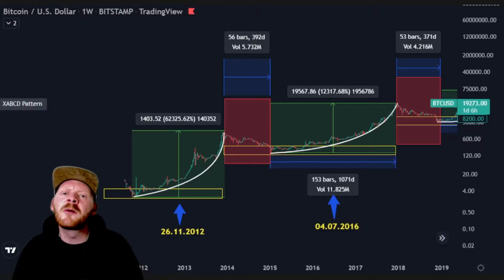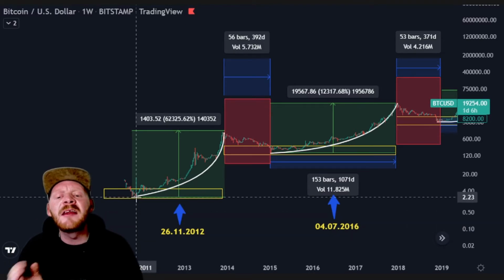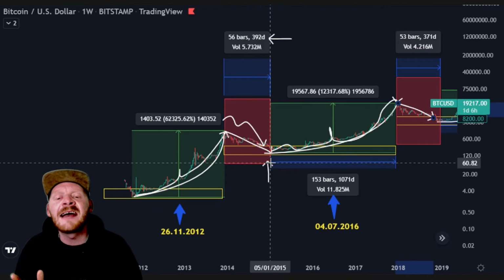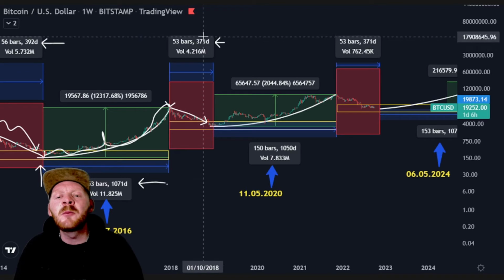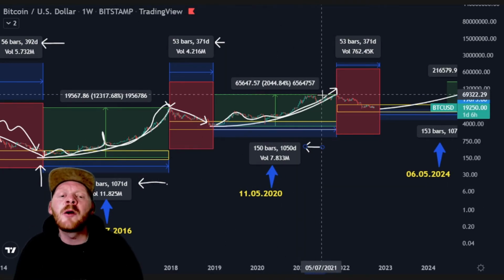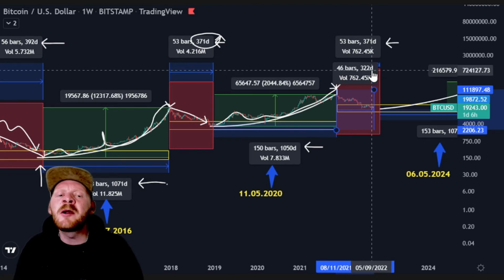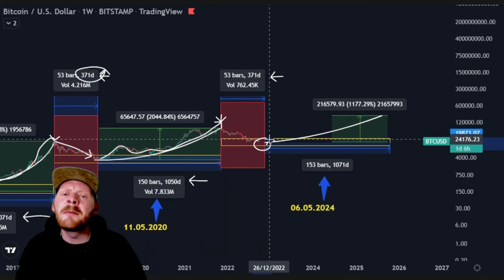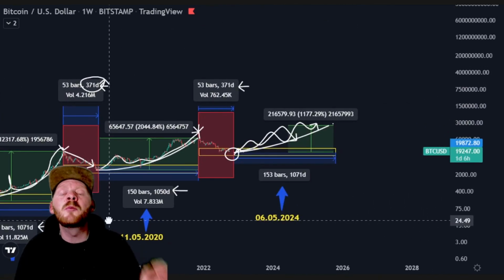YOUR TIME IS RUNNING UP - WATCH NOW OR STAY POOR (BITCOIN)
💰Trade with BITGET ($4163 BONUS )

⏱ Timestamps ⏱
00:00 - Intro
00:34 - BITCOIN LONG TERM VIEW
05:30 - Outro